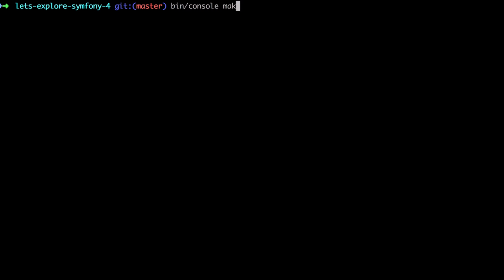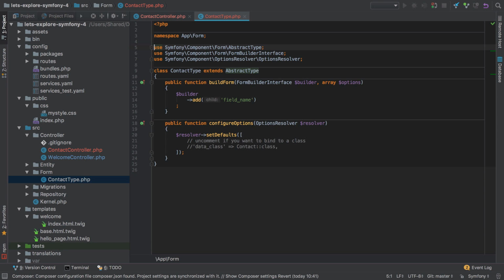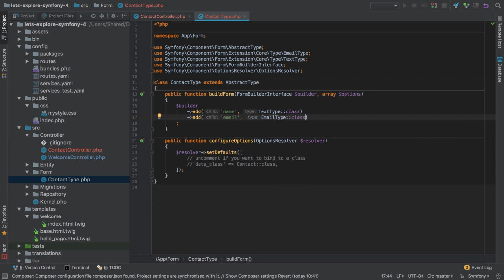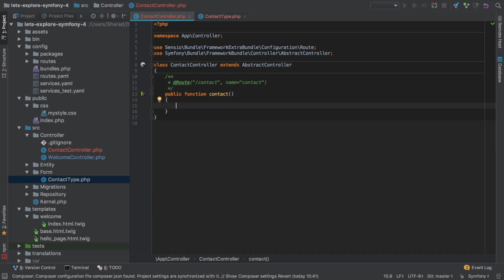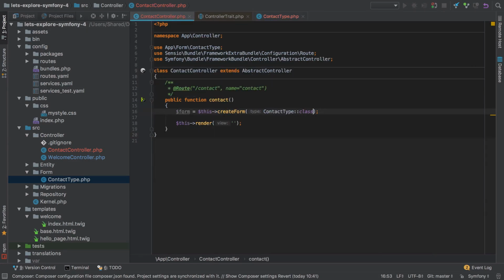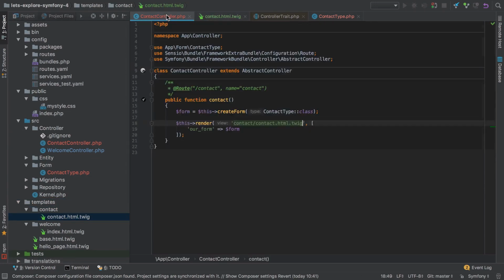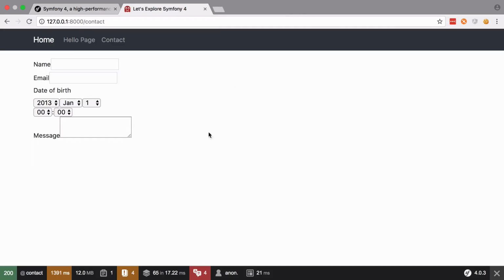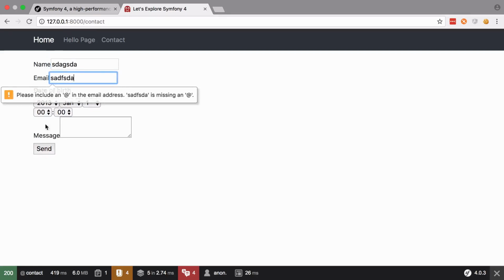[5/9] - Beginners Symfony 4 Tutorial - Simple Symfony 4 Contact Form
Let's create a simple contact form using Symfony 4.

We're going to take whatever information the visitor provides, and we will email a copy to ourselves using Gmail. You can use a different email provider, and we'll cover how to do so along the way.

Lastly we'll show a nice message to the user to let them know their message was sent.

There's lots to cover, so let's get started.